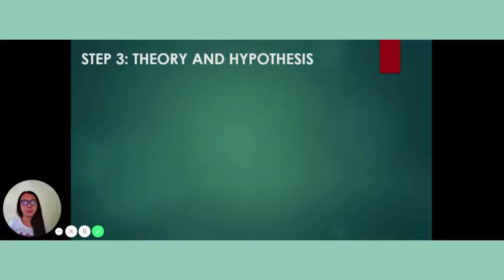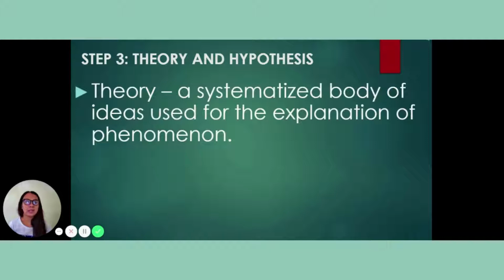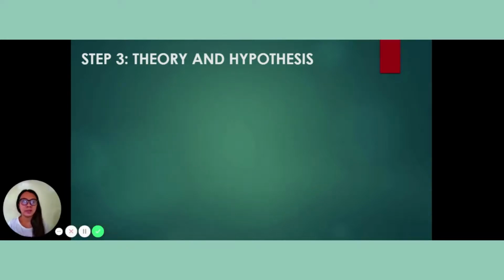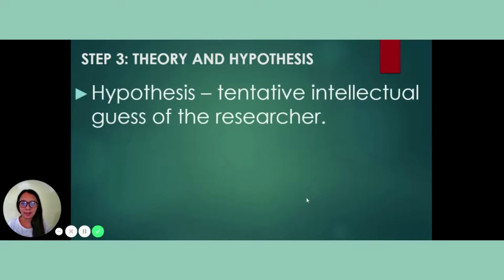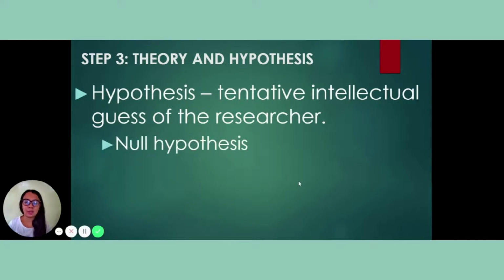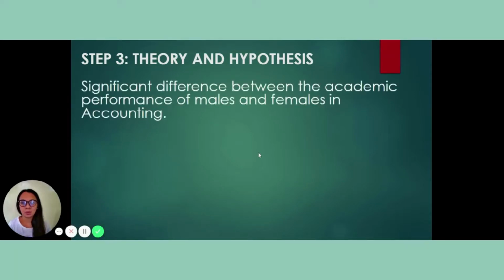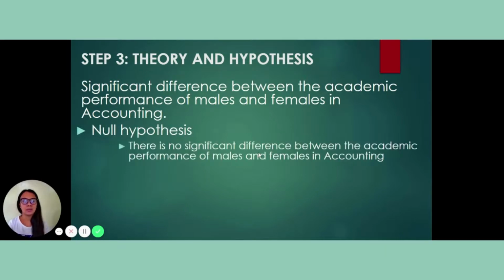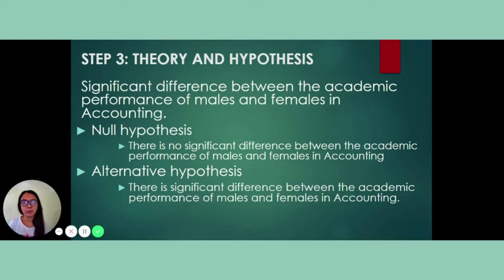The Research Process Step 3 (Tutorial Video)